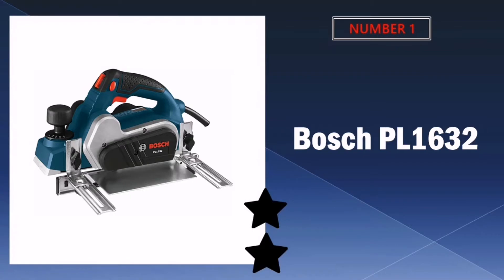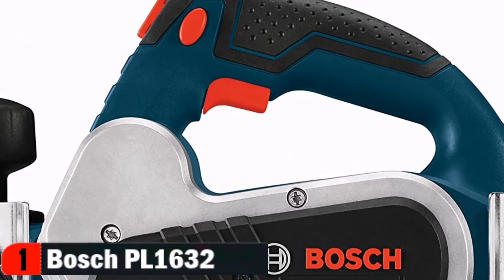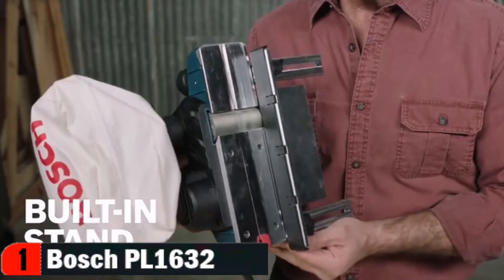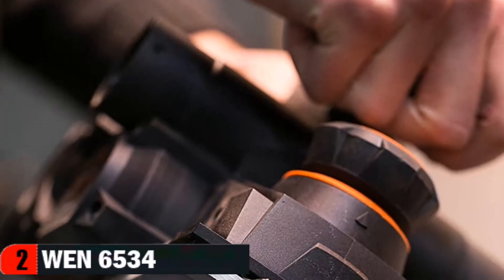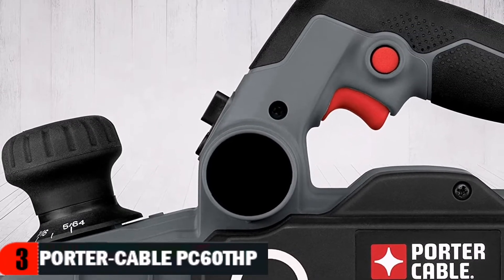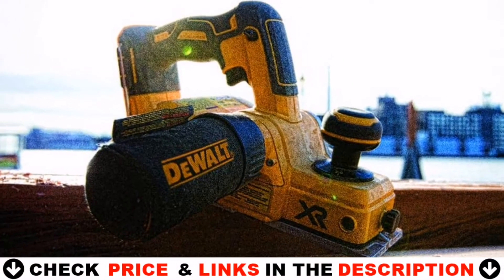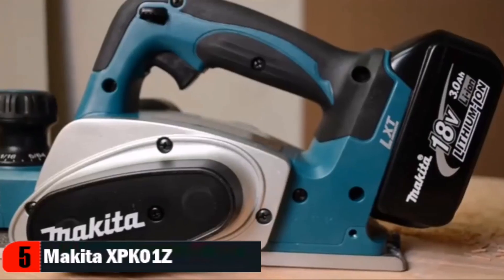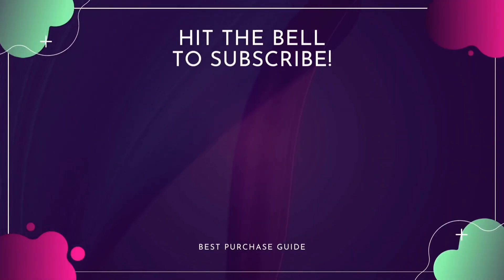Best Hand Planer 2021 🔶 Top 5 Best Electric Hand Planer Reviews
Links to the best hand planers 2021 is in below ▼ In this best hand planer reviews video, we try to pick the best hand planers for the money.

💥All above best budget hand planer links are Applicable in USA, Canada & UK💥

What we do: We've researched the best hand planer for woodworking saving you time and money. Our team analyzes lots of best electric hand planer reviews that are designed for different kinds of users. We will take into consideration product quality, features, and price. We take expert's suggestions to make the best hand planer for beginners and also pick some best electric hand planers. So If you choose from this list, you can be rest assured that you are buying the best hand planer available on the market.